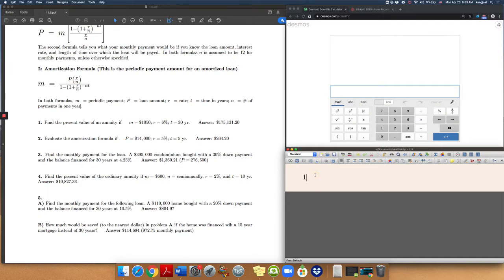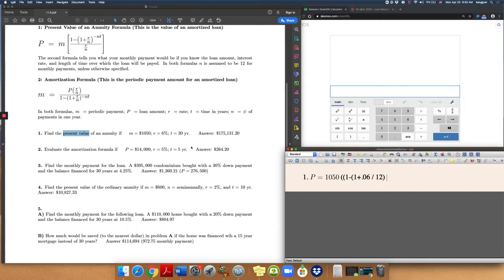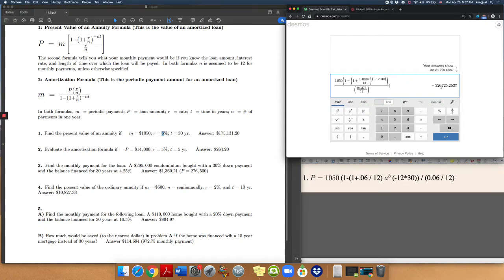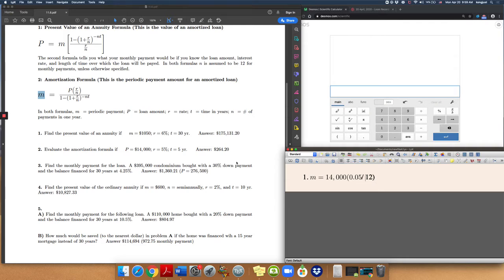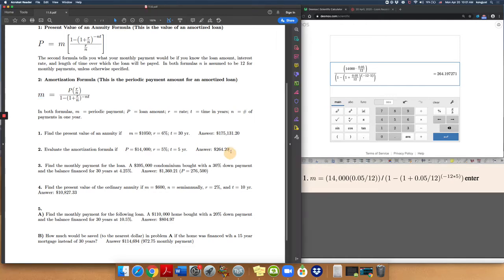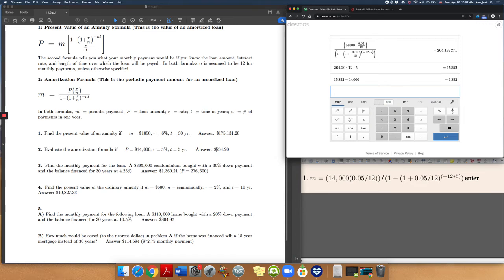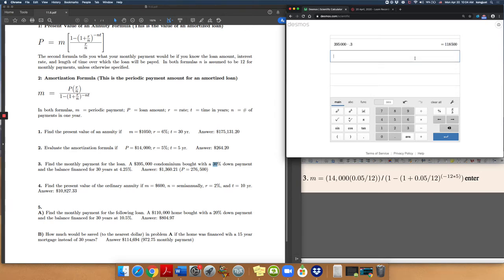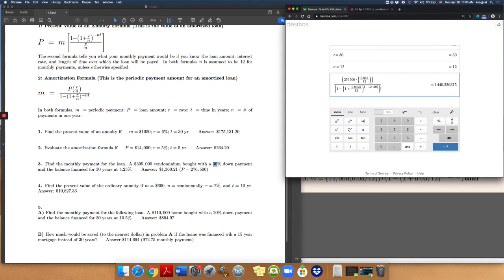11 (11.6) #'s 1-3